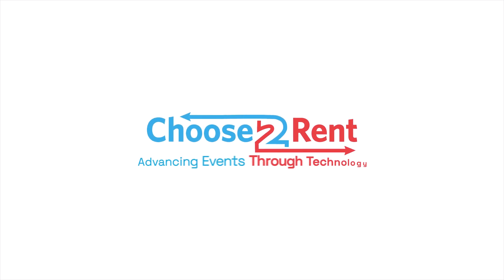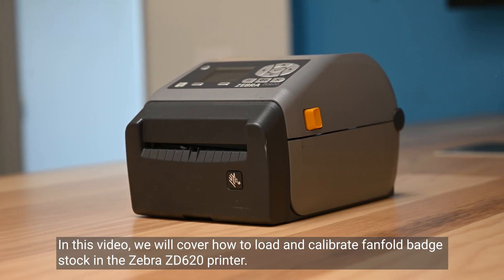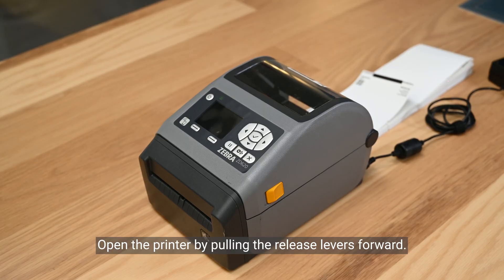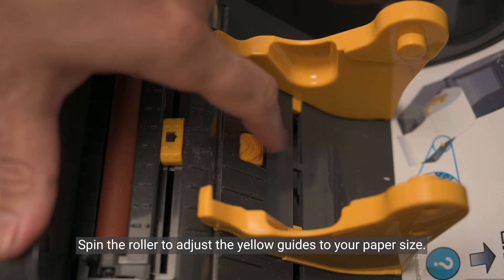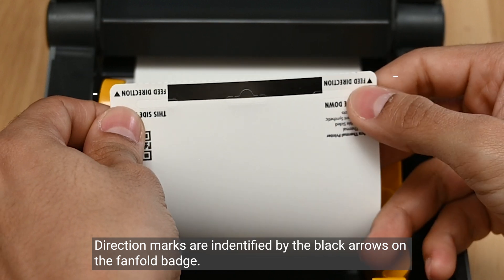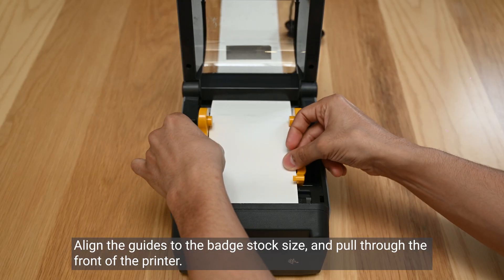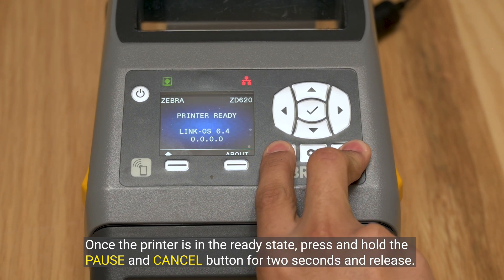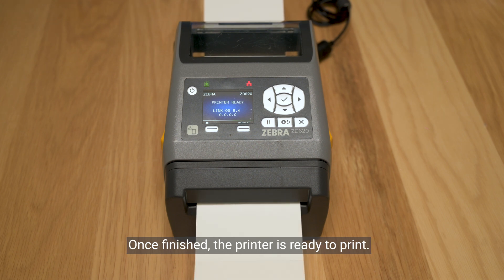Rental Product Support/Setup: ZD620 Loading Fanfold Badge Stock & Calibration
In this video, we'll cover how to properly load fanfold badge stock in the Zebra ZD620 printer.